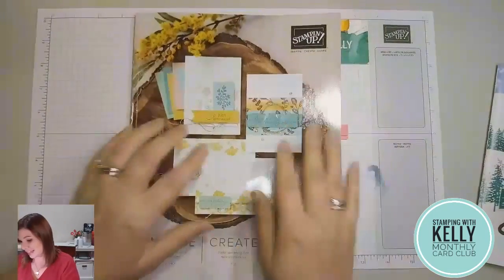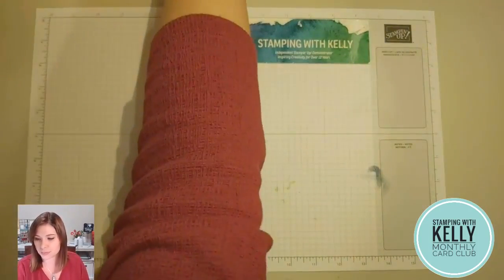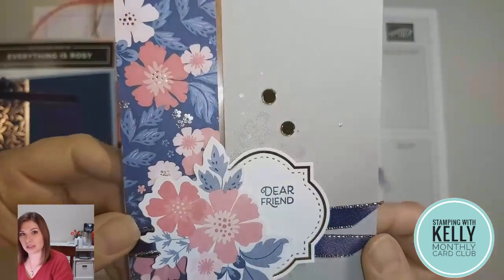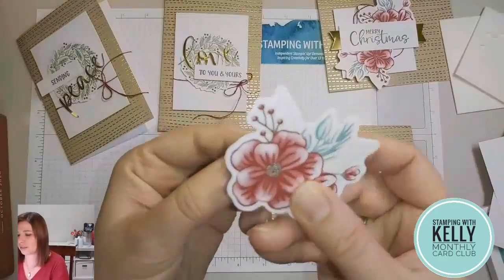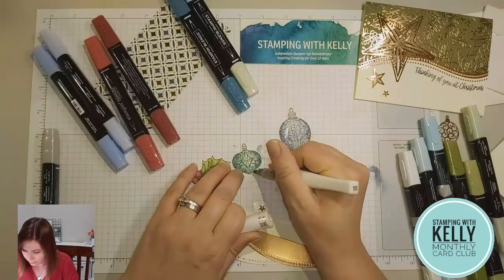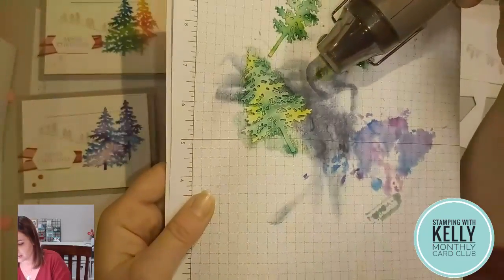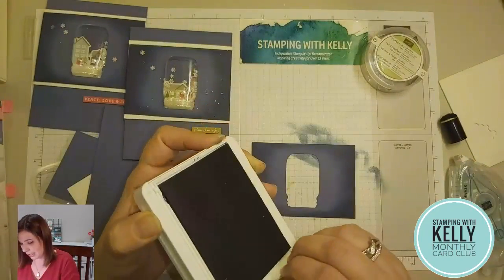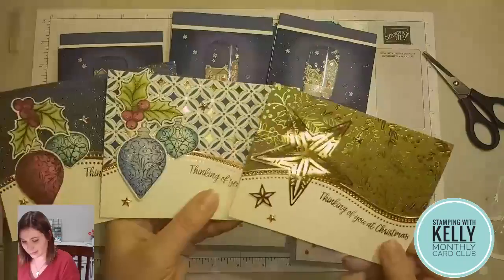2020 November Online Card Club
I did a silly thing and went live on my personal page instead of my business page! Whoopsie!

I hope you were able to join Live, or on the replay.
I'm happy to report that our 1 day sale has been extended til tomorrow (Nov 25) at midnight.
 Hooray!!!

PLUS RECEIVE:
- Free club cards with a $35 minimum purchase (only 3 sets left)
- Free Copper Foil Laser Cut Elements with a $100 minimum purchase
- Free shopping spree of at least $20 with a $200 minimum purchase